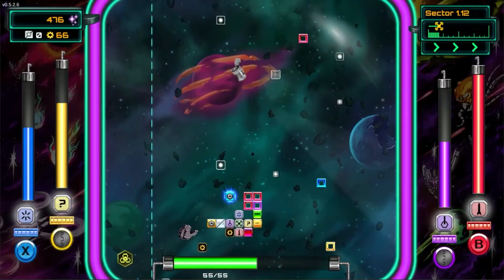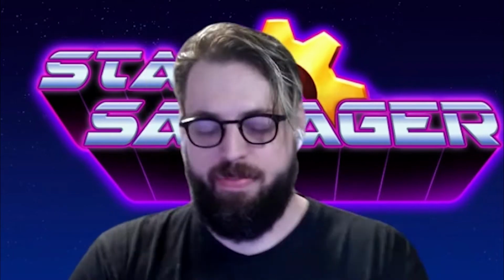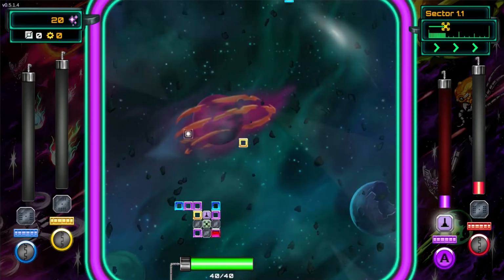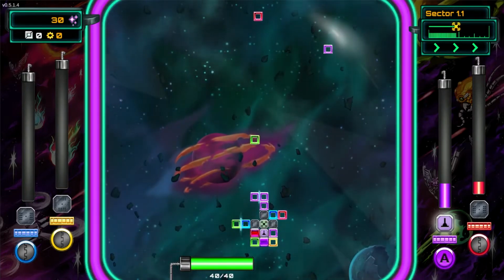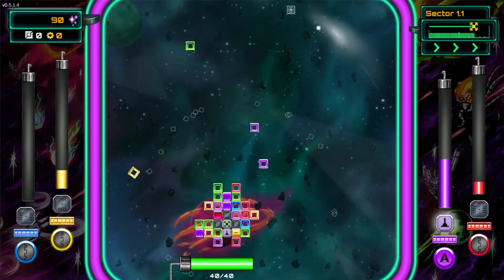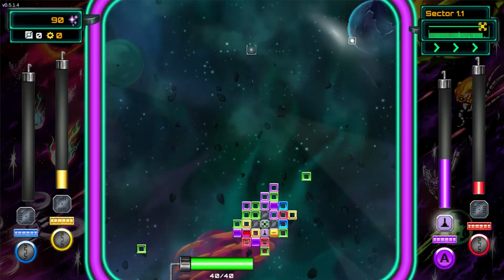Meet A-Game Studios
Meet A-Game Studios, the team behind Star Salvager!

Ready to hop into the game?